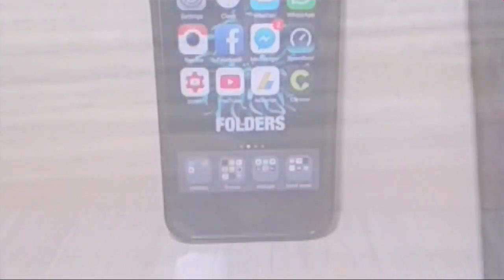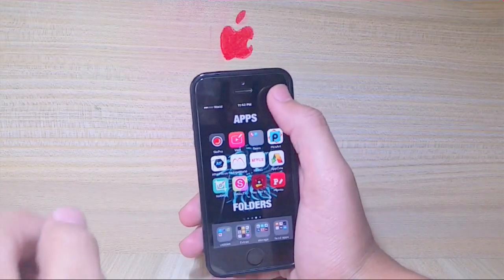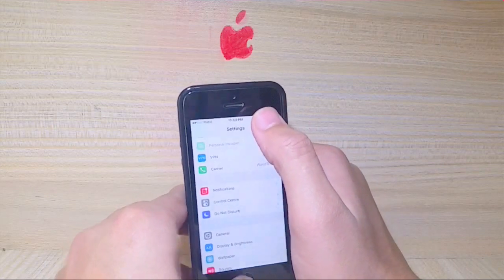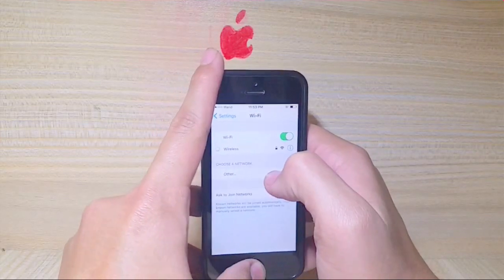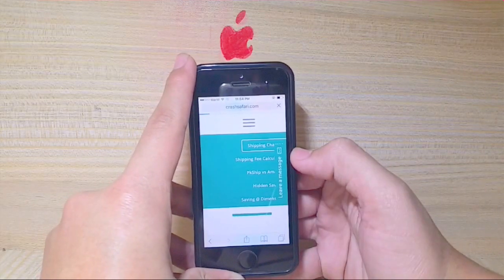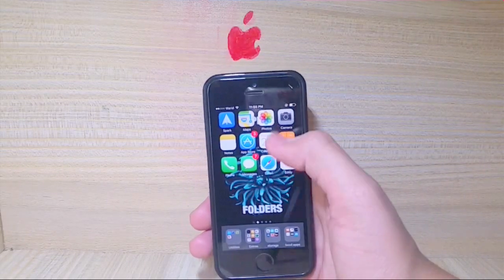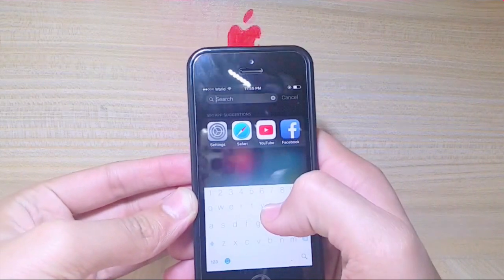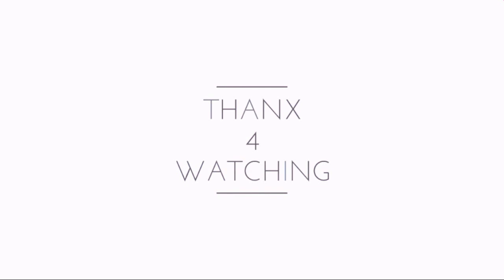ios 9.2 jailbreak k33n taig9 pangu9 lucaTodesco jailbreak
glitches